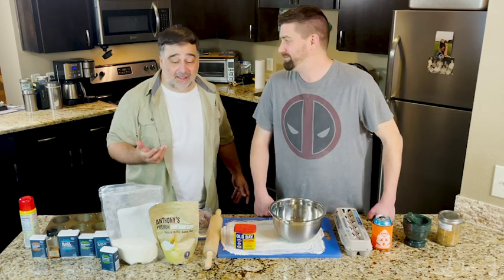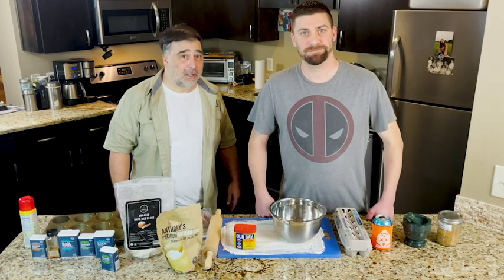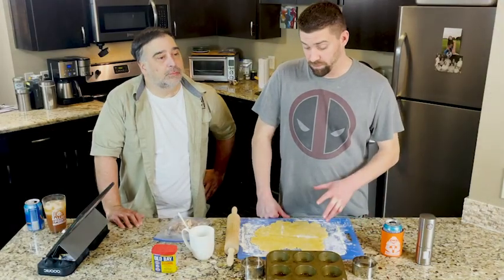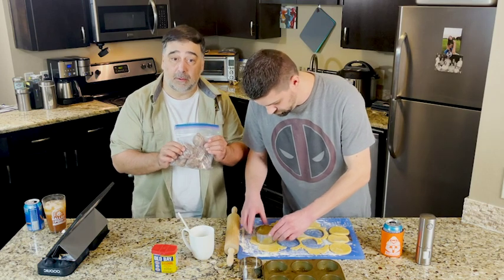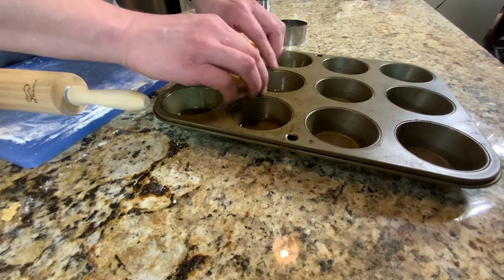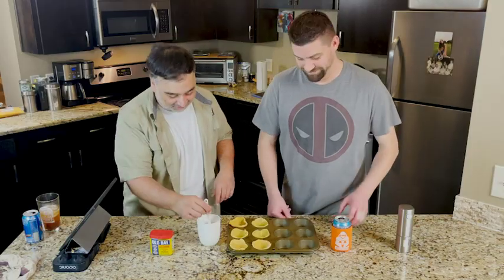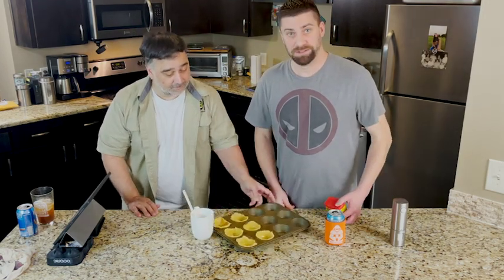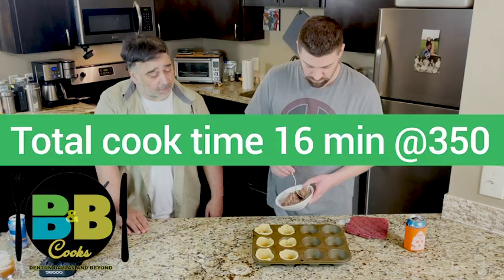DDB COOKS S2 Ep4 RB&R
Welcome back to another amazing small bite episode.  This week we are tackling a Red Beans and Rice small bite.  This episode is 1/3 love, 1/3 science and 1/3 pure delicious.